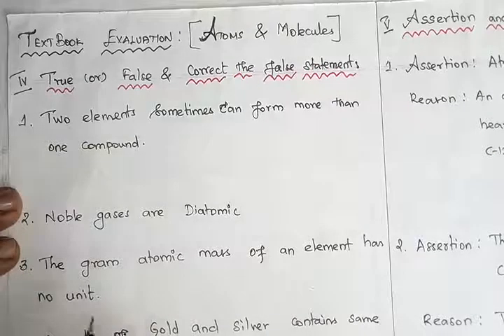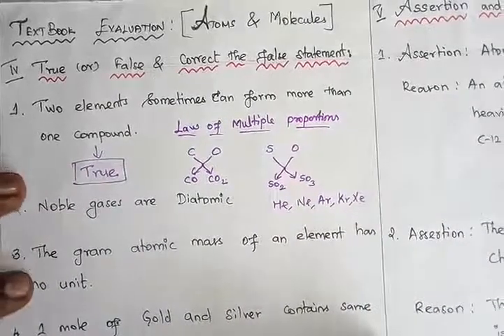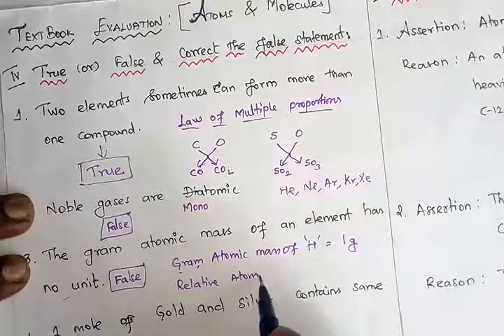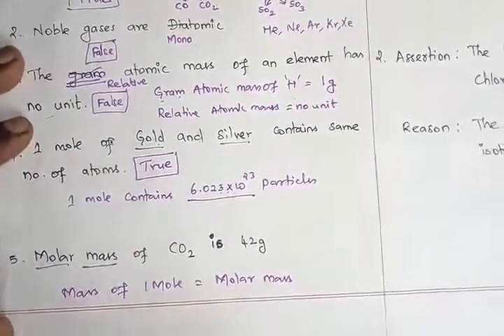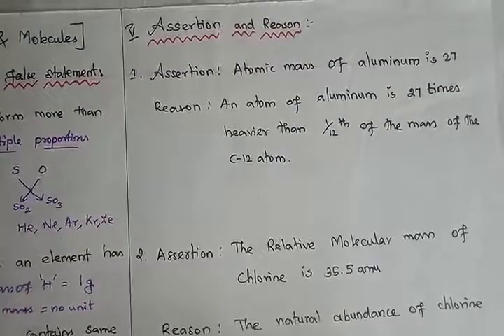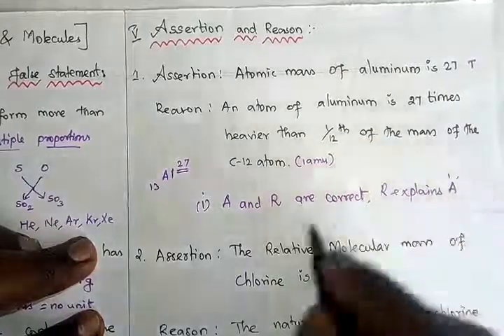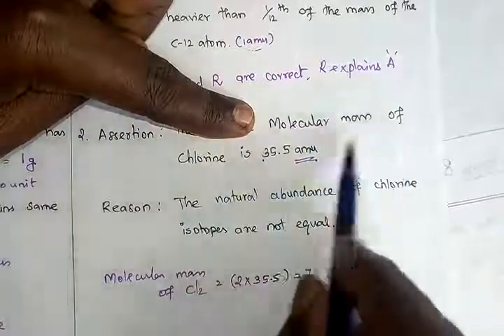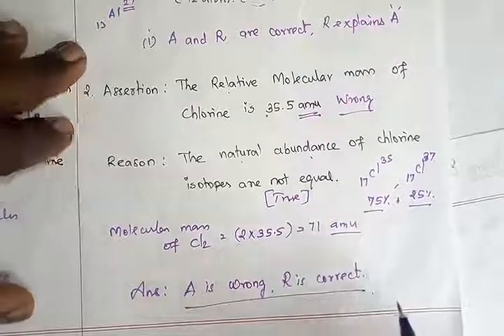TN 10th SCIENCE Chemistry Unit 7 Atoms and Molecules Book back Questions & Answers Part 5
This video explains the concepts to solve the "TRUE OR FALSE AND ASSERTION AND REASONS" given in the book back of lesson "Atoms and Molecules" smartly and easily without memorizing.

Learn Samacheer Kalvi 10th Std Chemistry Useful for UPSC TNPSC Gr-I, Gr-II, Gr-IV, VAO SSC RRB TET Paper-I Paper-II
This video is helpful for childern studying 8th, 9th and 10th standards.